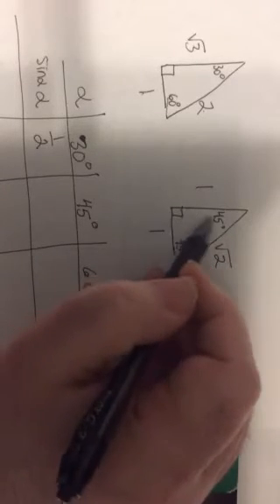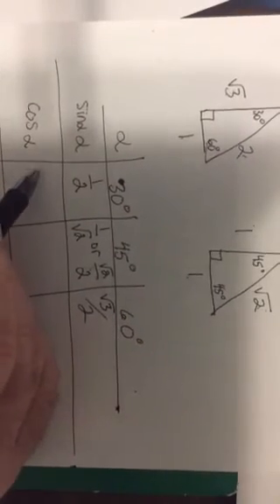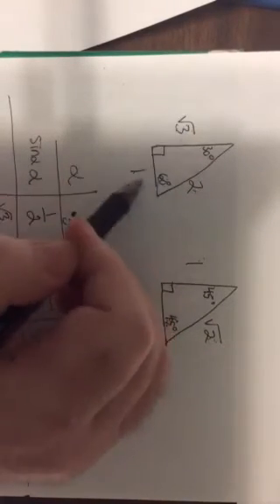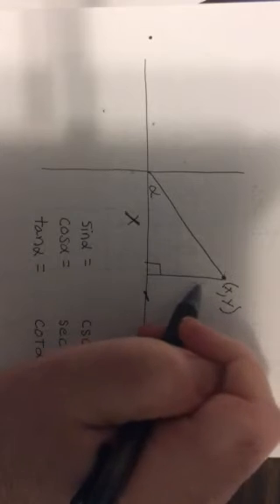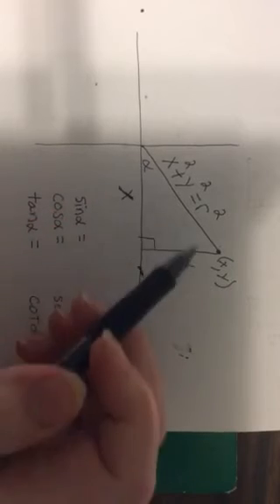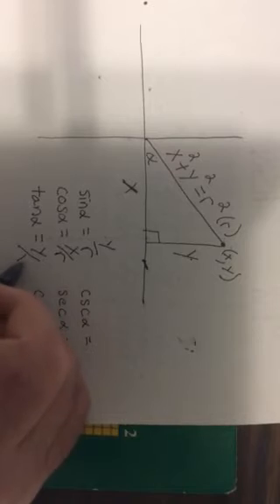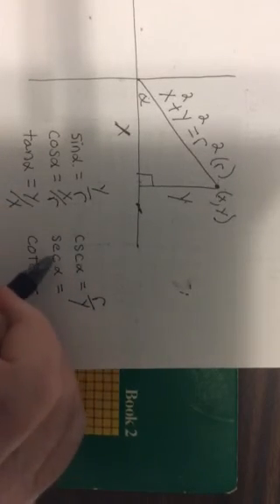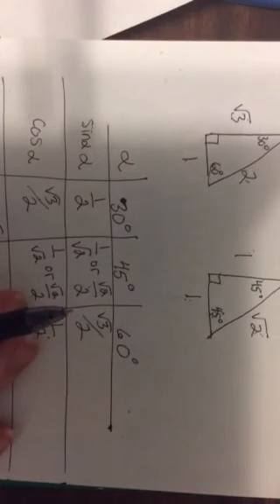Halg April 21 remember trig